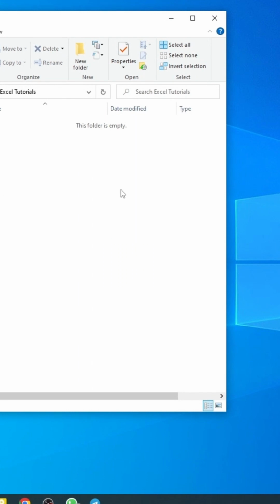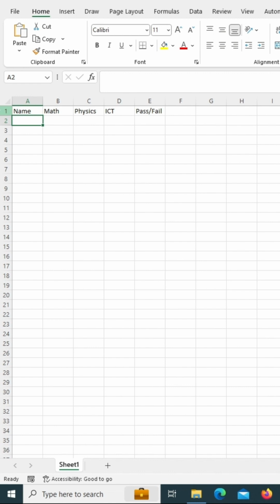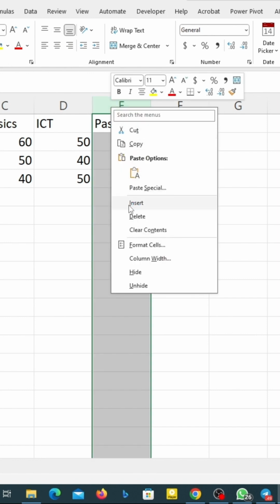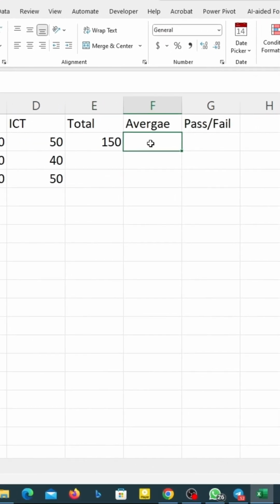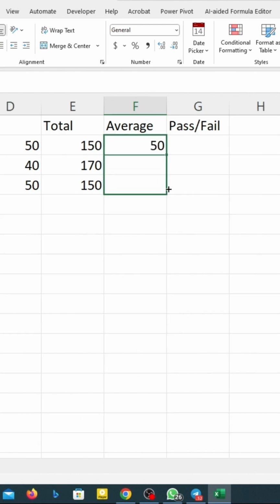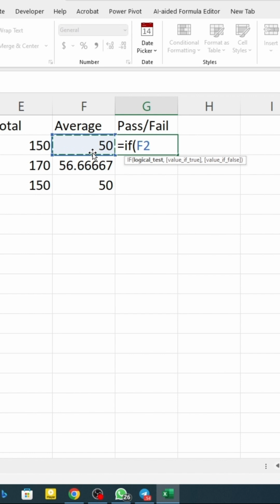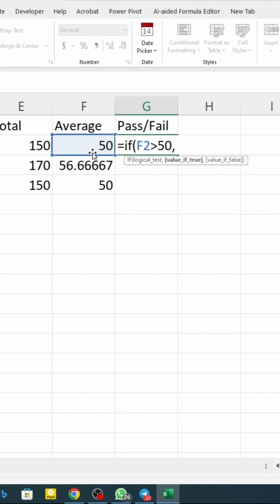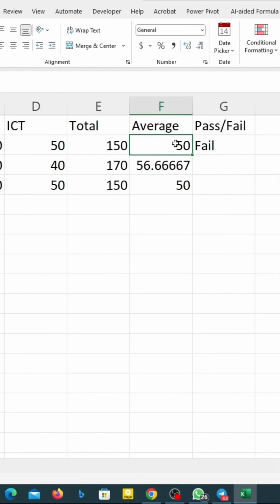Total, Average and If Functions - English Tutorial - KD Jayakody